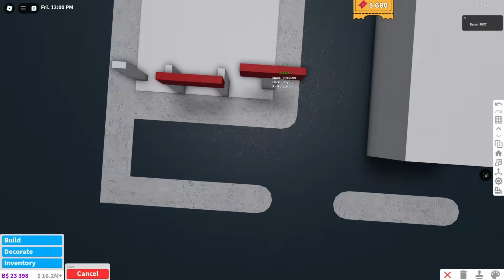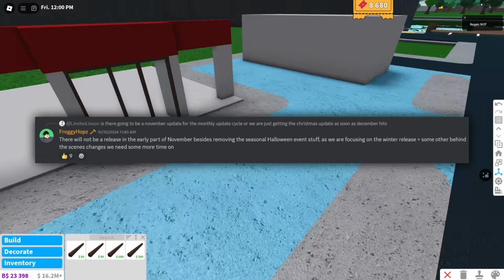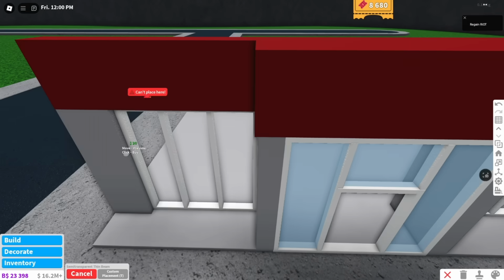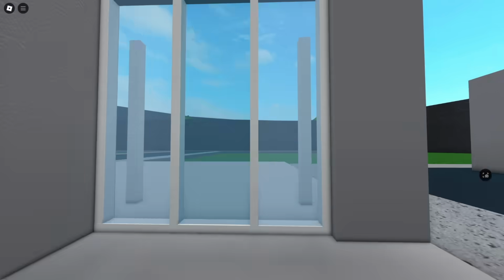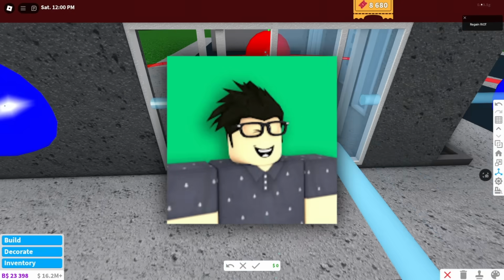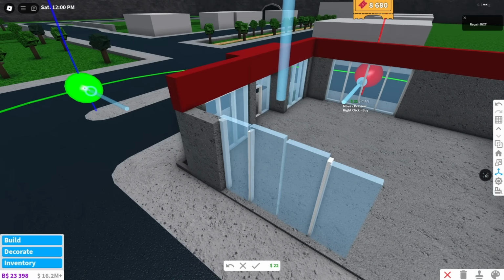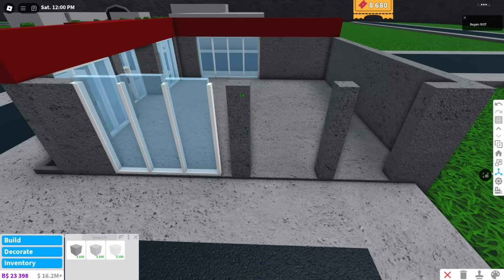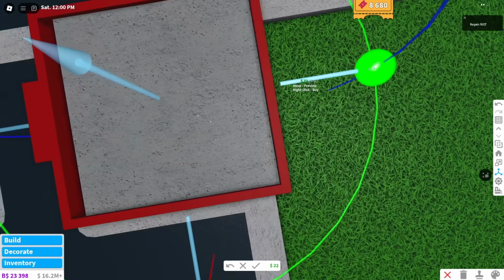Good And Bad Bloxburg News...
In this video, I talk about some good bloxburg news and some bad news. *Make sure to comment how you feel about the current direction of bloxburg!*